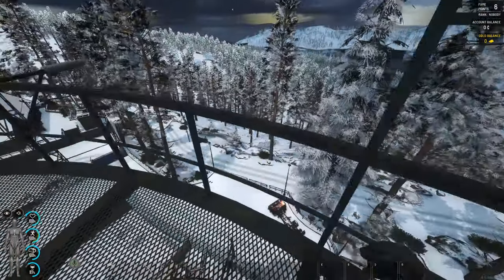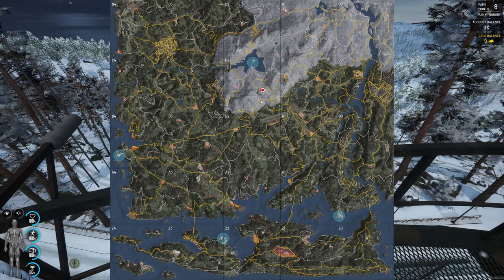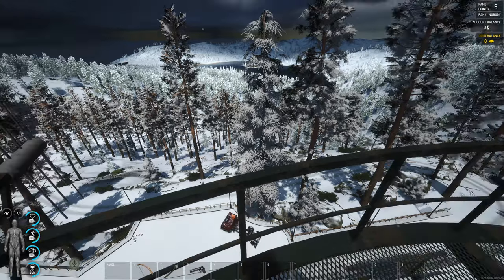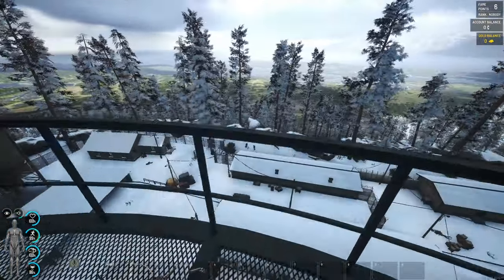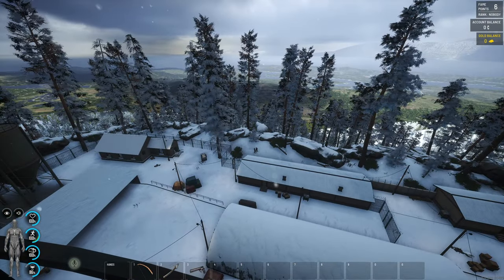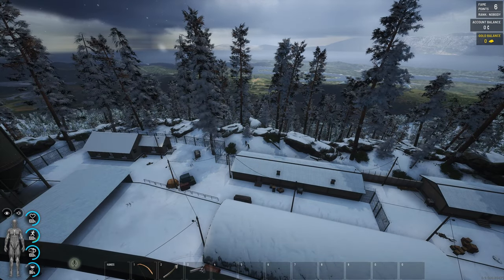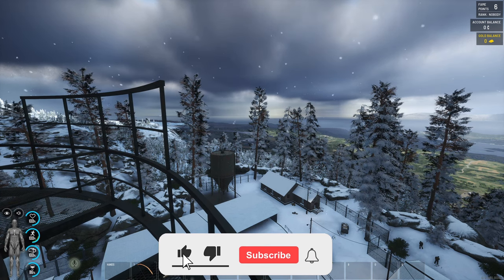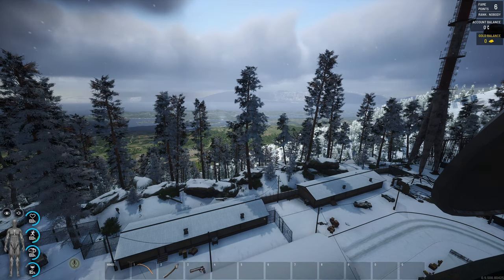SCUM | SP6 | EP2 | A View To Kill ! | 0.95 The Horde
Wecome back Ladies and Gents, boys and girls to my Scum singleplayer series.
We head to te coms tower for some easy Loot , and what a view !

About the Game:

The player character will possess four main attributes: strength, dexterity, constitution and intelligence. These will let players create characters to suit their playing style of preference.
It promises to simulate the human body, and as such uses a special interface connected to the player's "BCU monitor" which tracks character's calories, vitamins, health and other stats.
Players can choose to ignore these elements of the game, or can delve deep into these systems in order to improve the character's performance (speed, stamina, weight to carry etc.). Another aspect is digestion; for instance, if a character gets all of their teeth knocked out, they will have to find a way to liquefy food in order to digest it. Defecating and urinating will leave physical evidence of activities on the island, which could be used to track another player.
Things like combat will depend on the player's skill level, but also on things like stamina, health and so on. Wetness, smell, medicine, cooking, hacking, crafting, hunting and poison will also play a major role in the game play.
Scum
Transcript